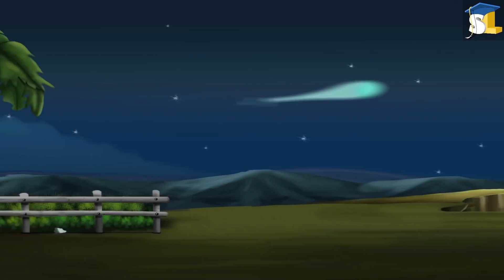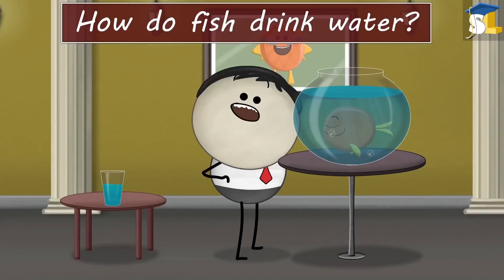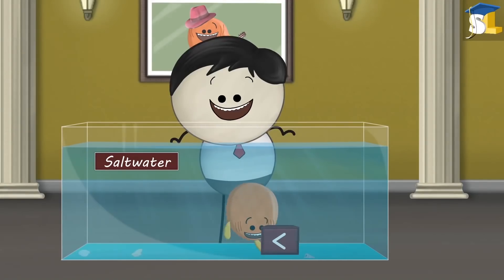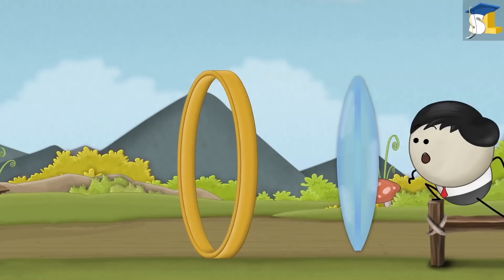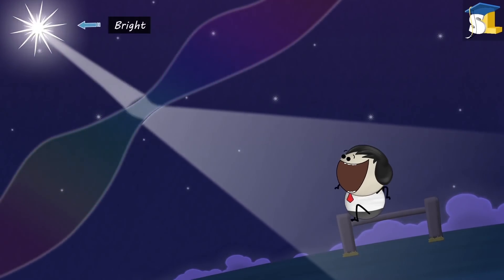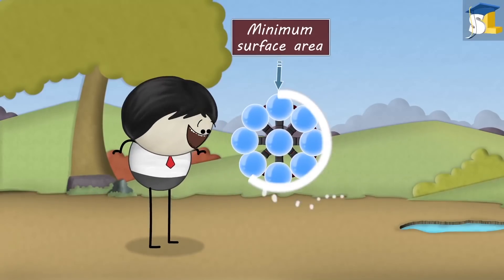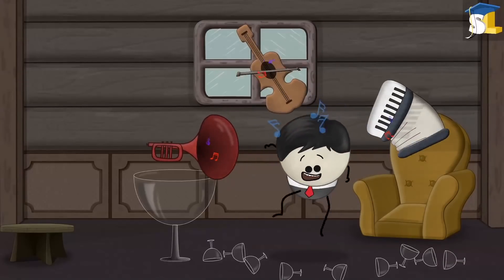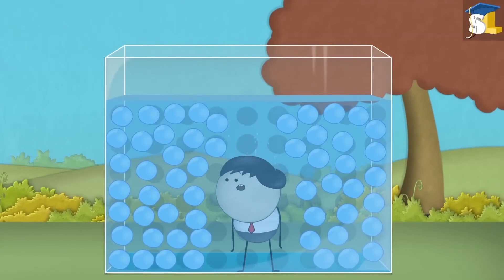Why do comets have tails? plus 9 more videos..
Comets - Why do comets have tails?
Lateral Inversion - Why is ambulance written in reverse?
Osmosis - How do fish drink water?
Gravity - Why are planets spherical?
Convex Lens - Can a magnifying glass burn paper?
Atmospheric Refraction - Why do stars twinkle?
Surface Tension - Why are drops spherical?
Water Purification - Why is alum added to water?
Resonance - How does sound break glass?
Properties of Liquids - Why is a diver able to cut through water in a swimming pool?